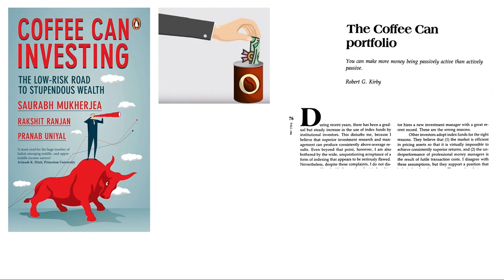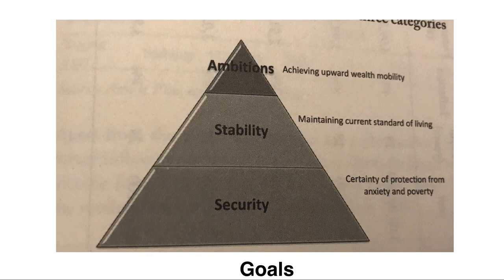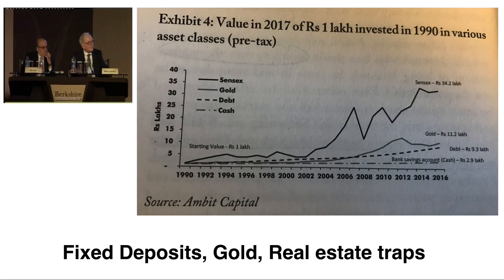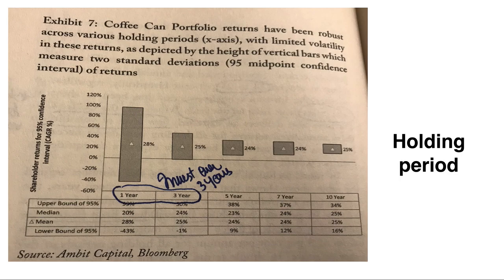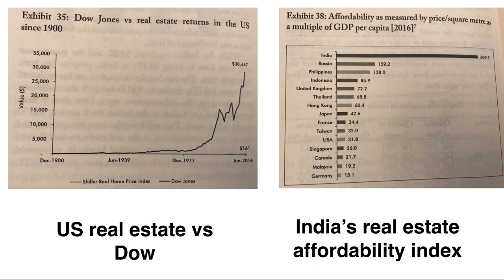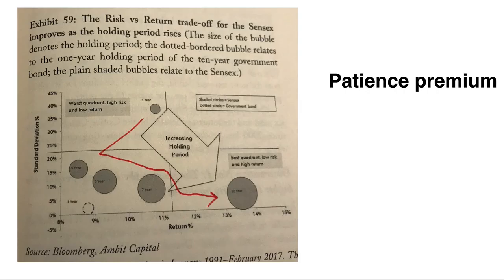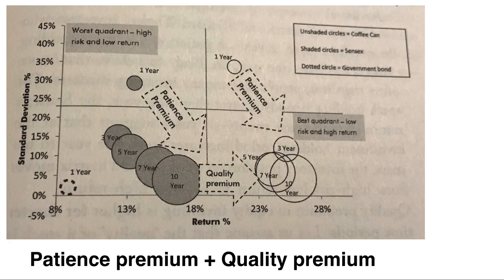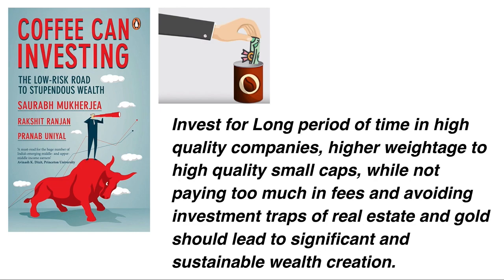Coffee Can investing book review - saurabh mukherjea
The low-risk road to high wealth generation